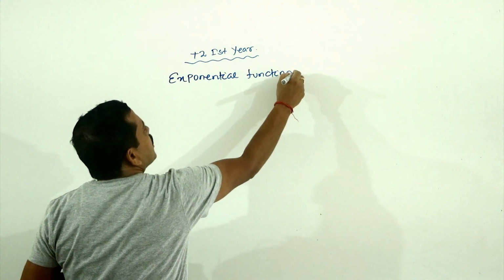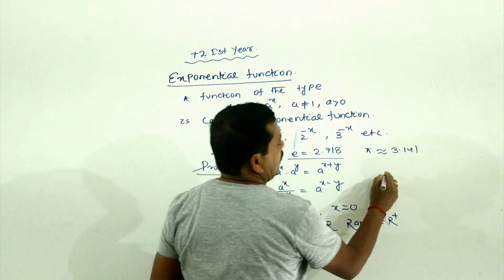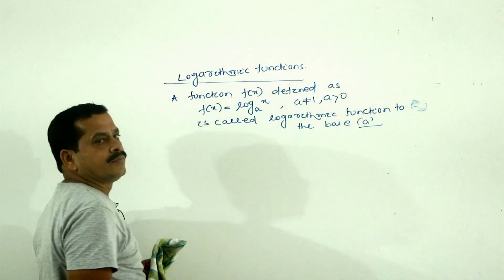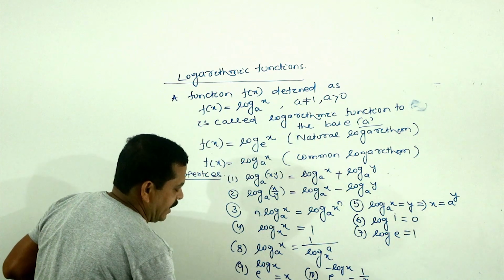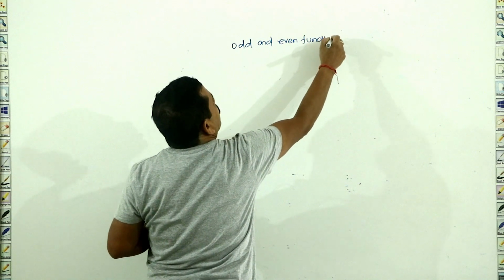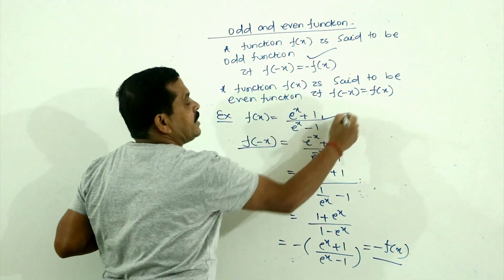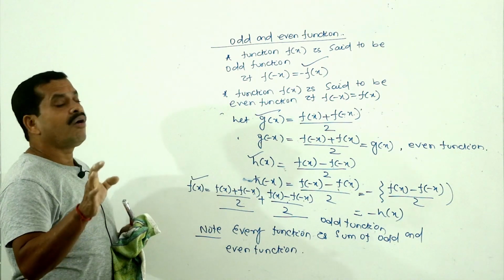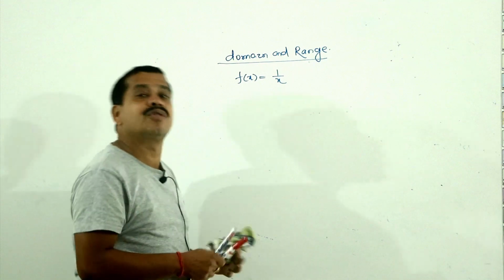MATHEMATICS- PART- 8 || 26-12-2020 || LECT- 8 || +2 1st Year Science